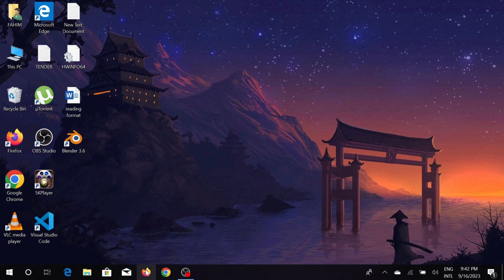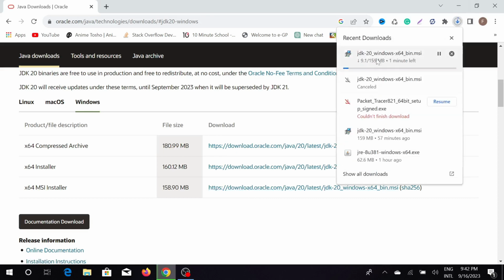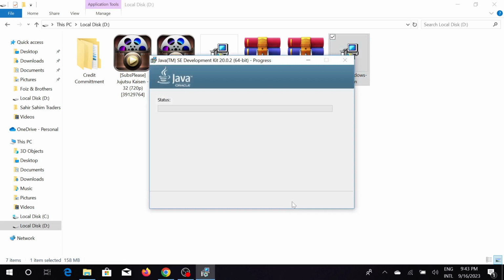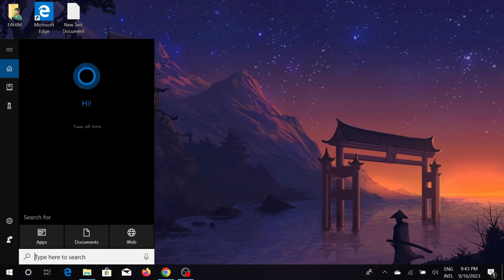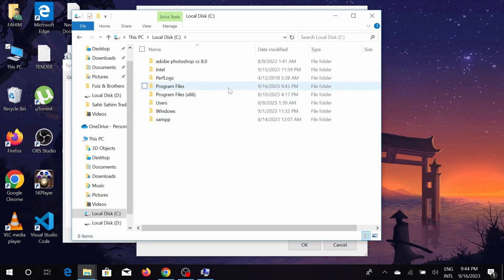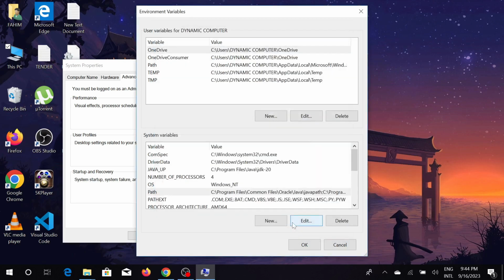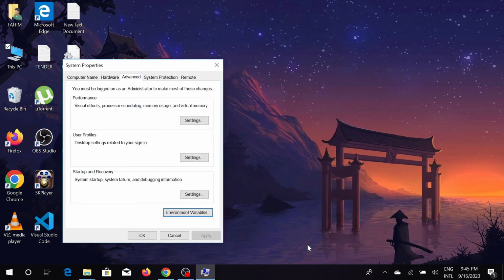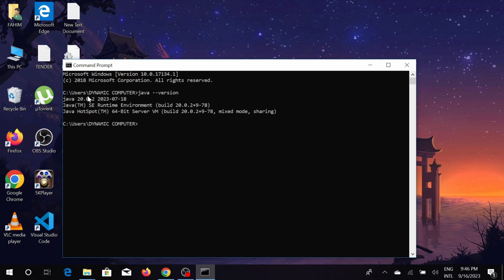How to Install Java jdk on Windows 10 [ 2023 NEW Update ]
How to Install Java on Windows 10 [ 2023 Update ] JAVA_HOME, JDK Installation
in this video I am going to step-by-step guide you on How to install Java JDK on Windows 10 or windows 11. Windows (64-bit).
How to Install Java JDK 20.0.2 on Windows 10 | Updated 2023